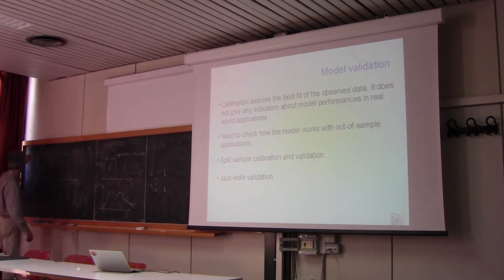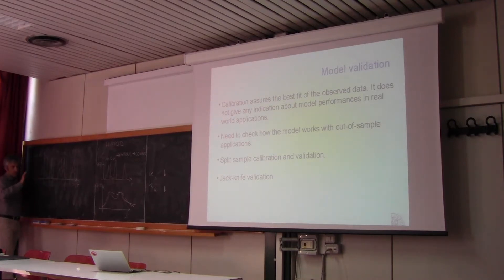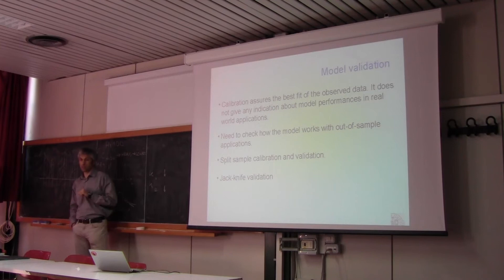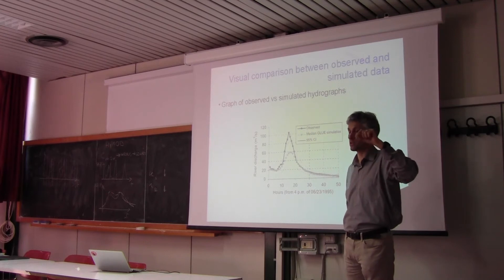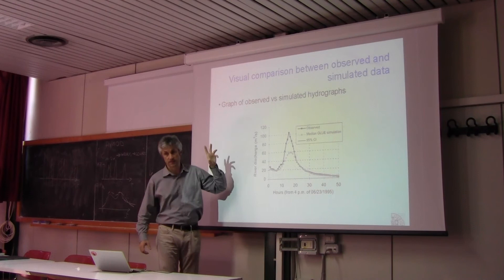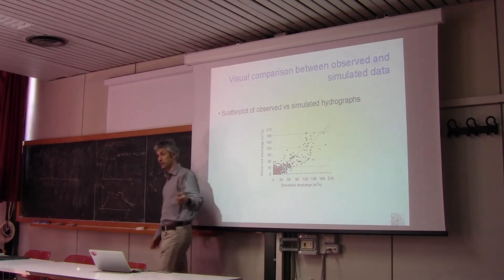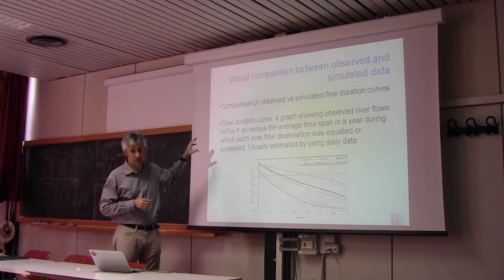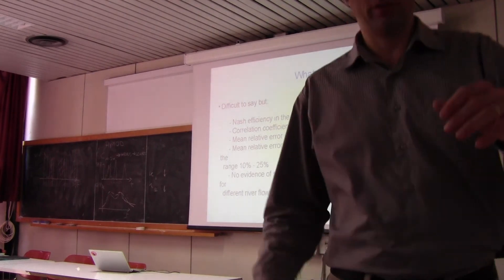Advanced Hydrology 15 April 2013 - Part 3